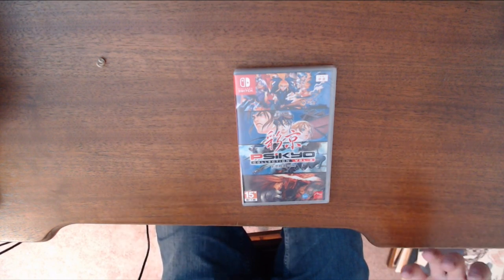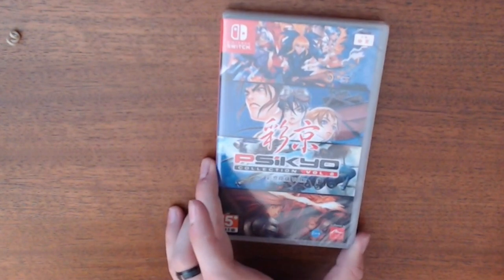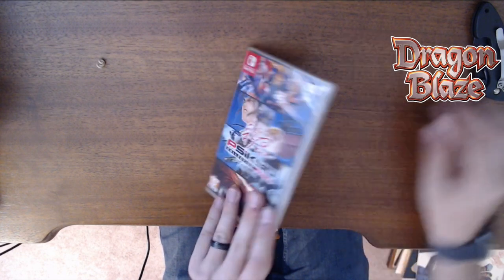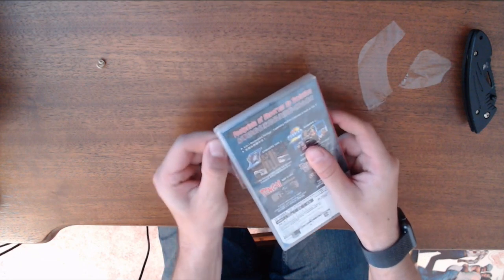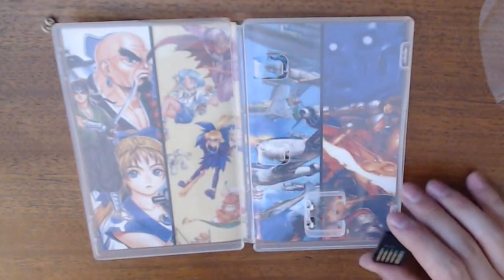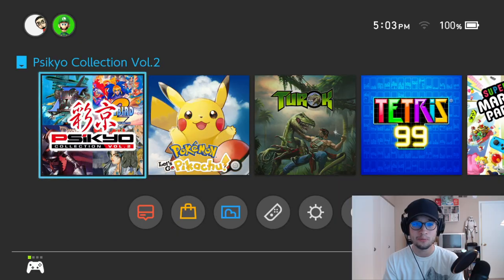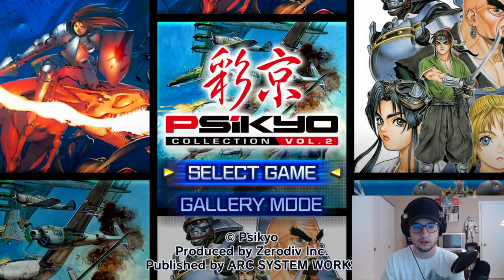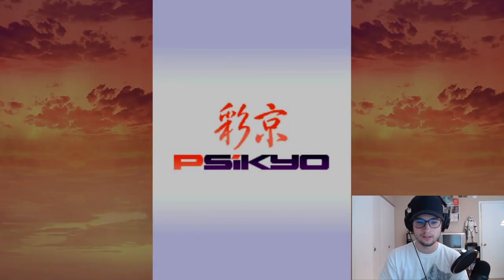Psikyo Collection Vol. 2 for Nintendo Switch: Unboxing & Review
What's up dudes and dudettes? Today I will be unboxing, playing, and reviewing a Nintendo Switch physical import compilation game called Psikyo Collection Volume 2.